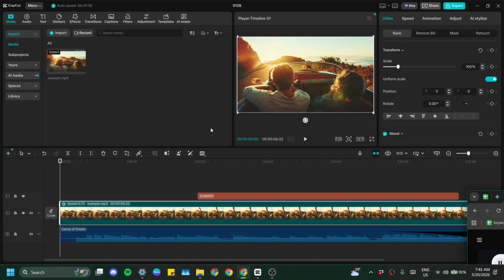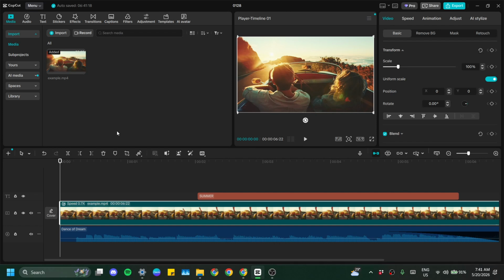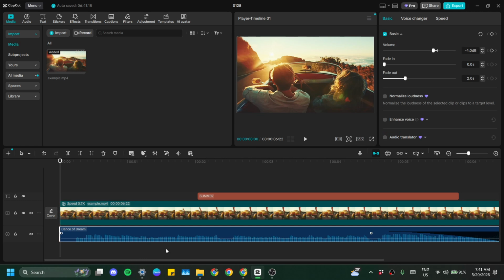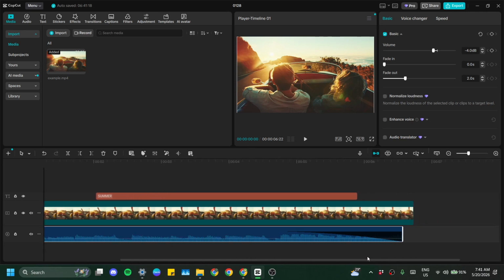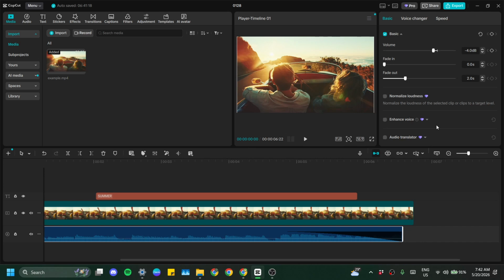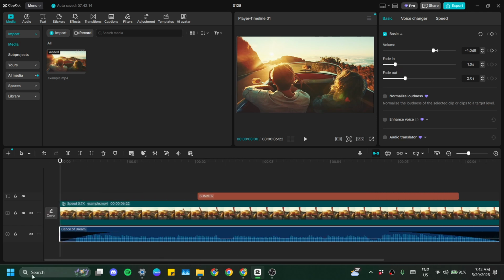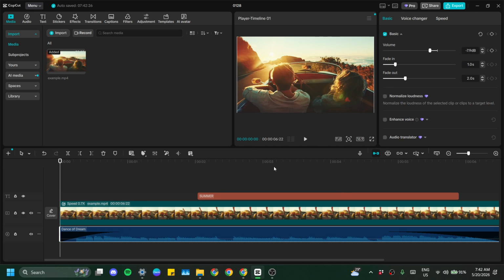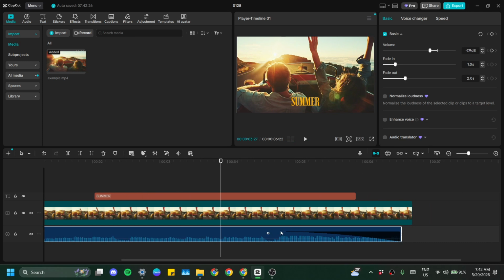How to Fade Audio In and Out in CapCut PC (Updated 2026 Step-byStep Beginner Guide)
Want smoother audio transitions in your videos? In this updated 2026 beginner tutorial, you’ll learn how to fade audio in and out in CapCut PC quickly and easily for more professional sounding edits.

In this video, you’ll learn:
• How to add fade in and fade out effects to audio in CapCut PC
• How to smooth music and voiceover transitions
• How to adjust audio timing and volume settings